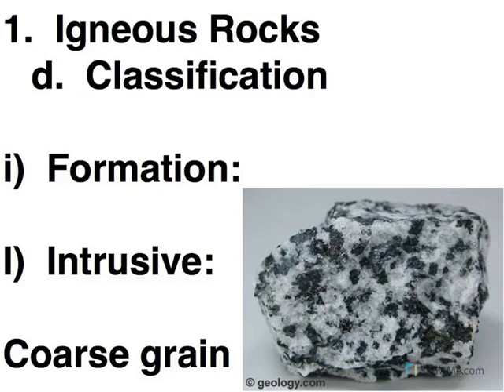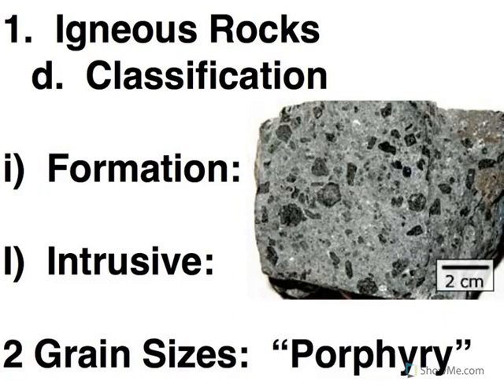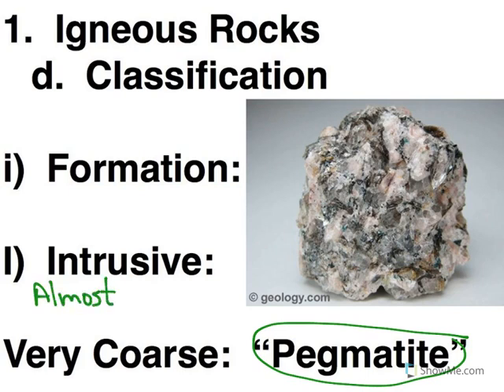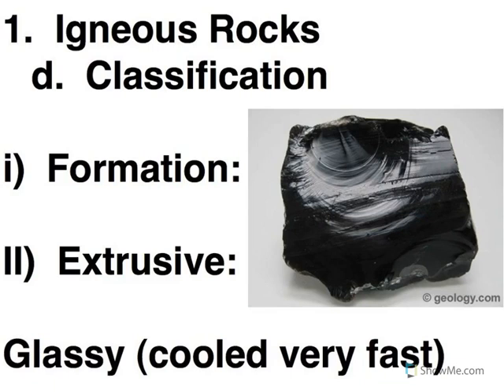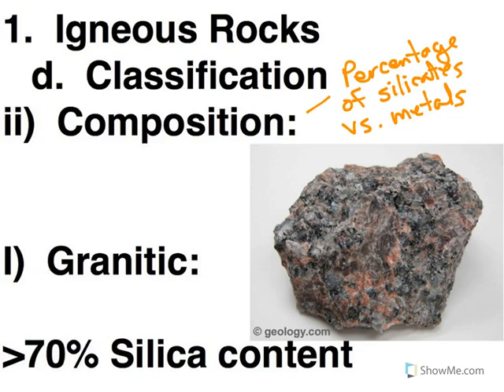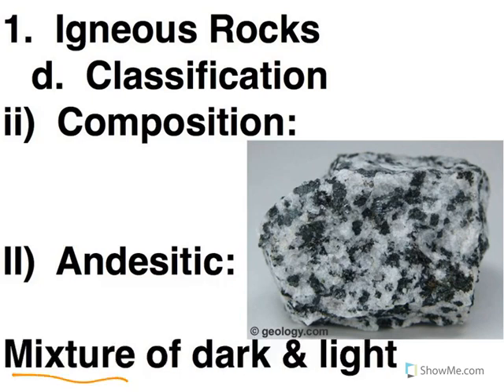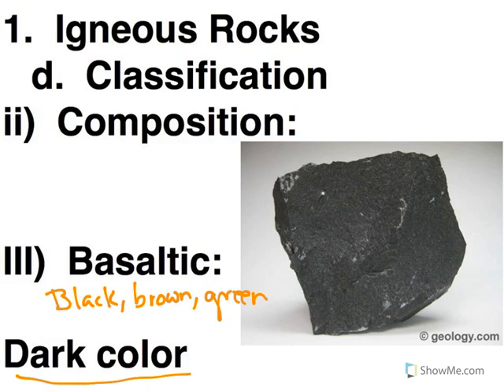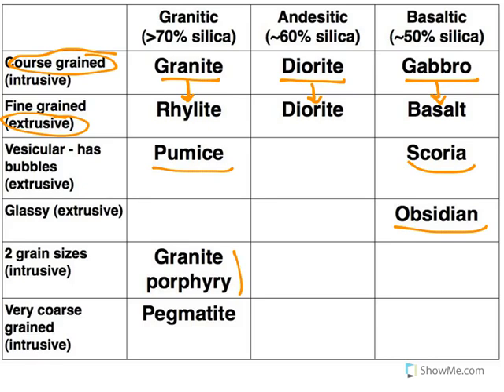Igneous Classification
How to classify igneous rocks.